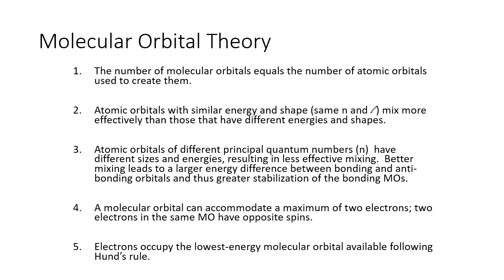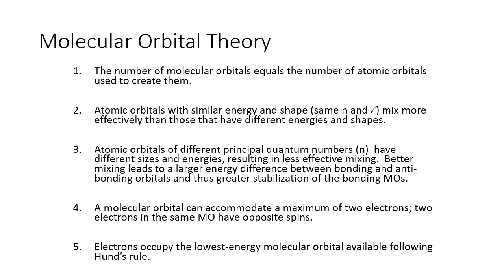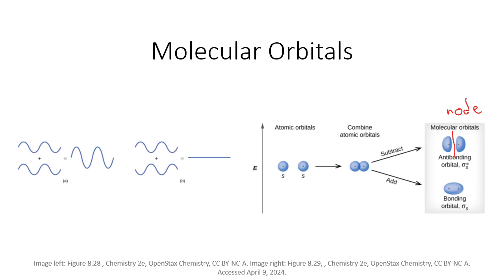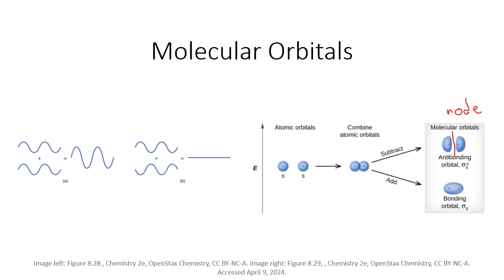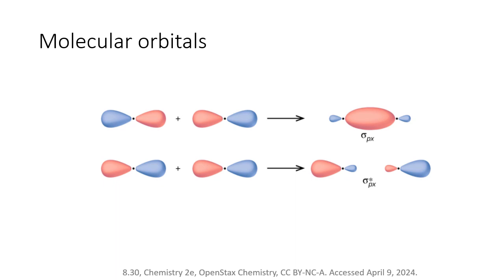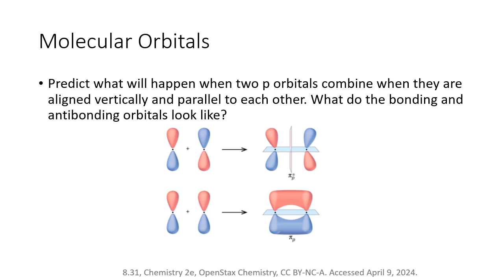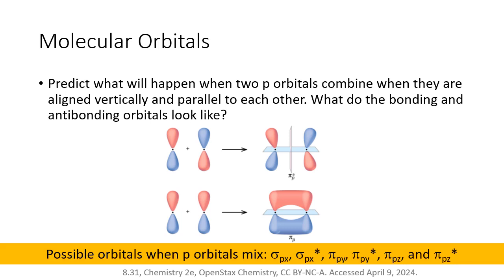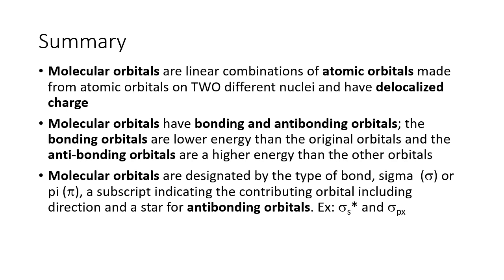4 10 24 MOThr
Learn the basic assumptions of molecular orbital theory, vocabulary associated with molecular orbital theory, and the shape of molecular orbitals. Includes bonding and antibonding sigma and pi orbitals.